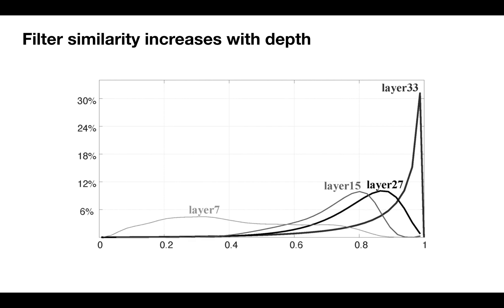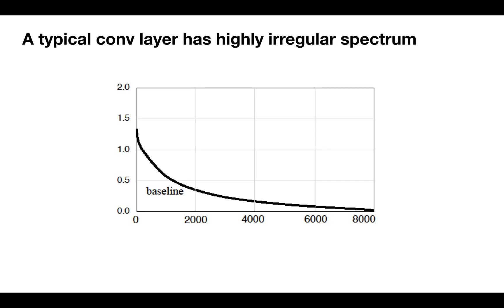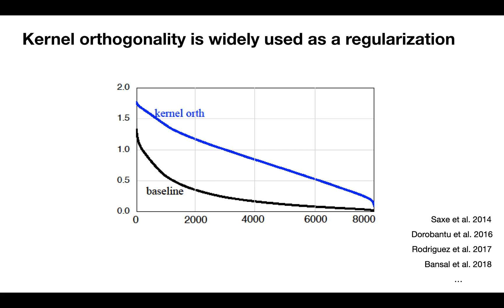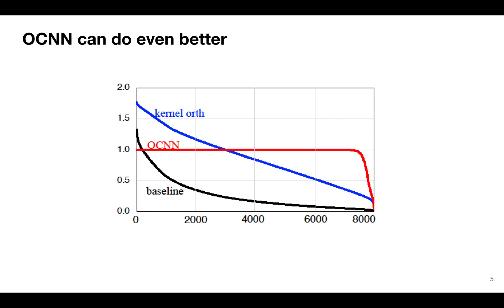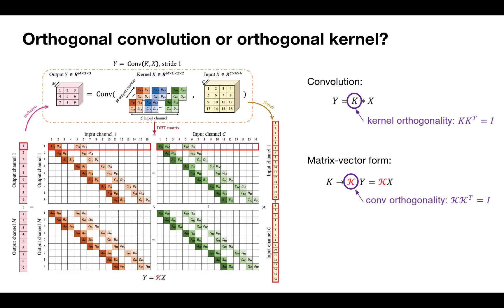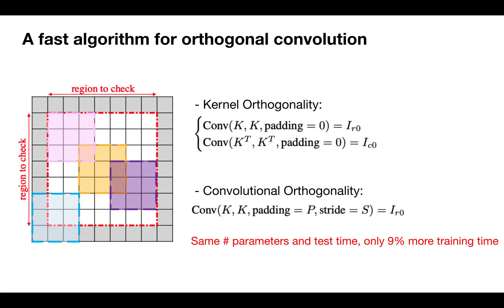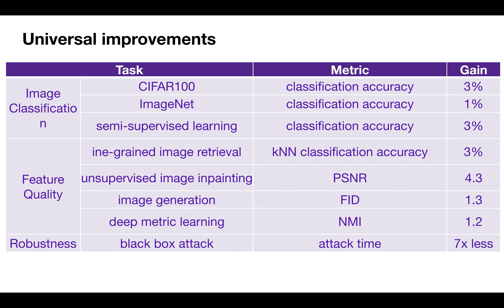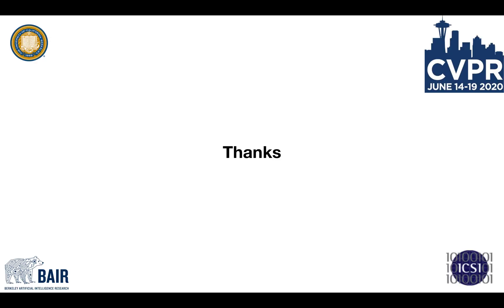Orthogonal Convolutional Neural Networks (CVPR 2020)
We develop an efficient approach to impose filter orthogonality on a convolutional layer. Our proposed orthogonal convolution requires no additional parameters and little computational overhead, and consistently outperforms the kernel orthogonality alternative on a wide range of tasks such as image classification and inpainting under supervised, semi-supervised and unsupervised settings.